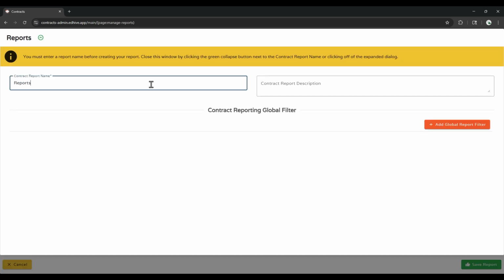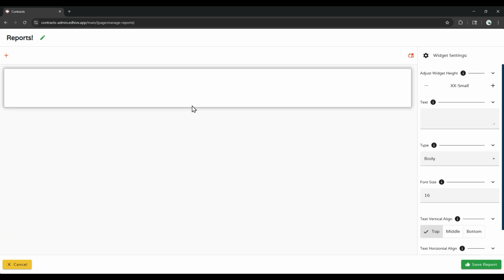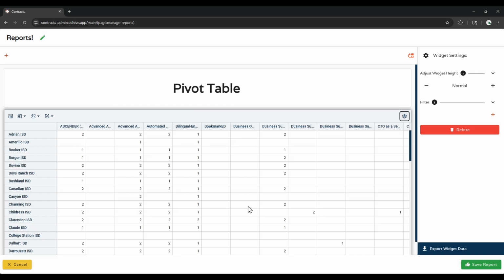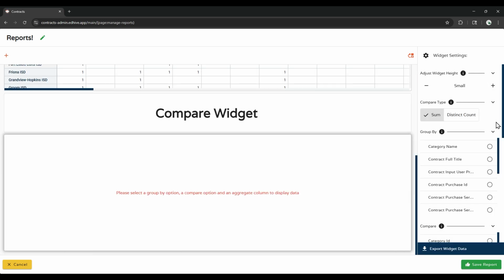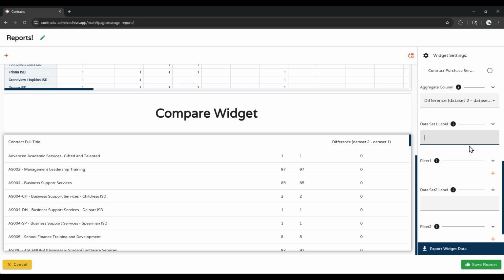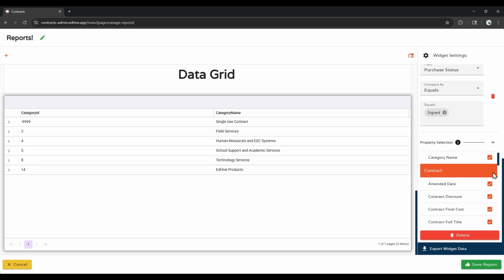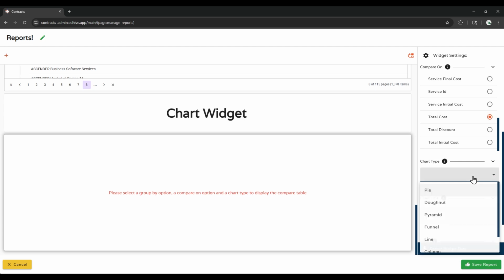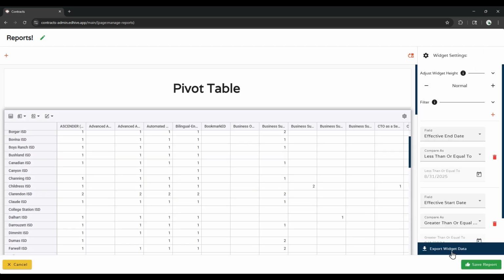Reports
This video covers the reports tab.